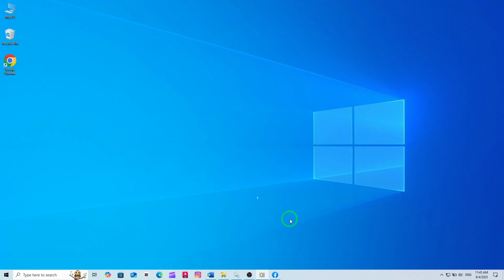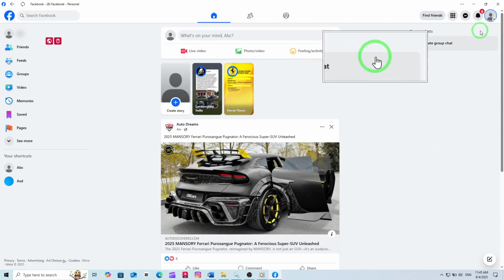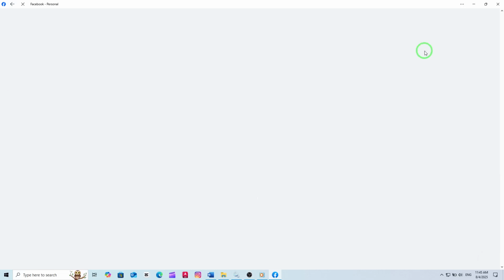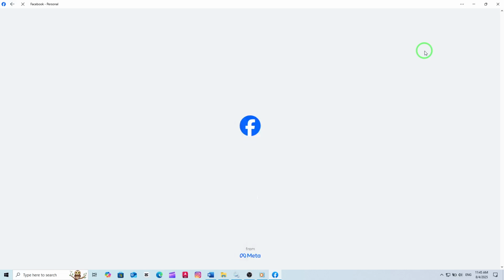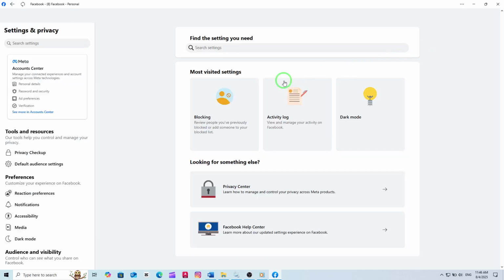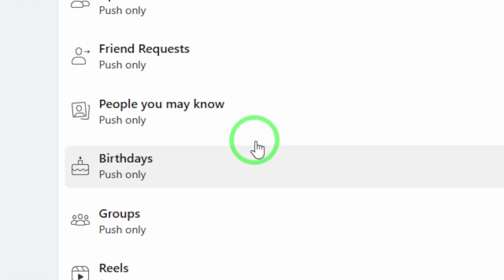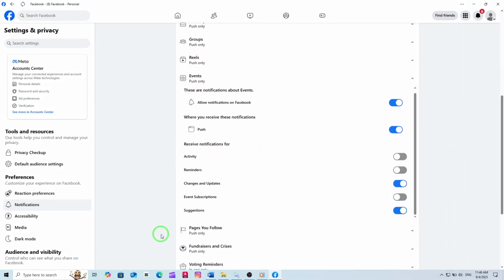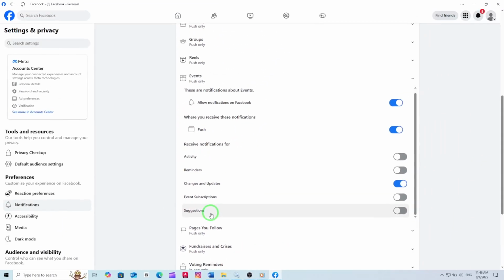How To Disable Events Suggestions Notifications On Your Page On Facebook App On PC (New Update)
Learn how to disable event suggestions notifications on your Facebook page using the Facebook app on your PC. This simple guide will help you control your notifications, so you only see what matters most and keep your page experience distraction-free.

1. Open Facebook app

2. Click on your profile photo at the top right corner

3. Enter Settings and privacy, then Settings

4. Click on Notifications, then Events

5. Disable Suggestions-
Timeline:
00:00 Start
00:12 How to do it
01:05 End